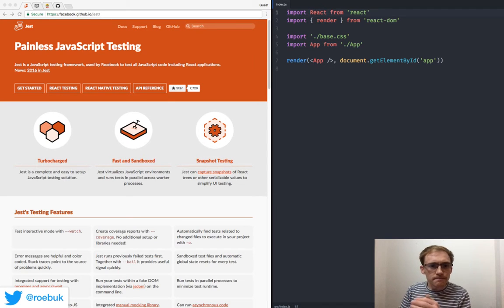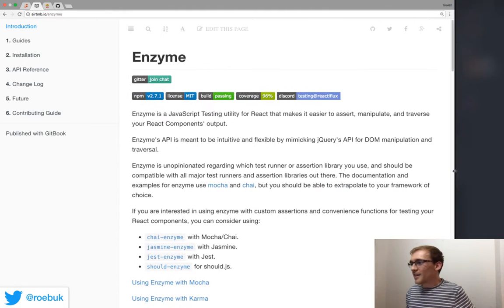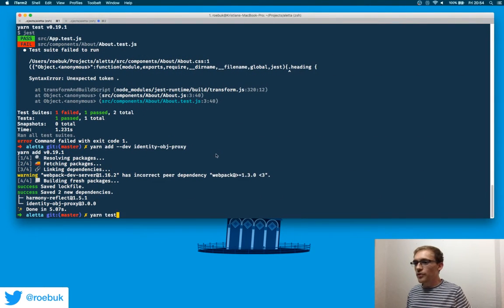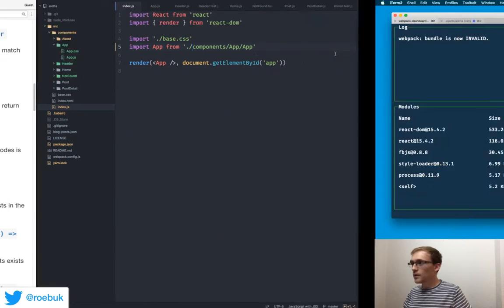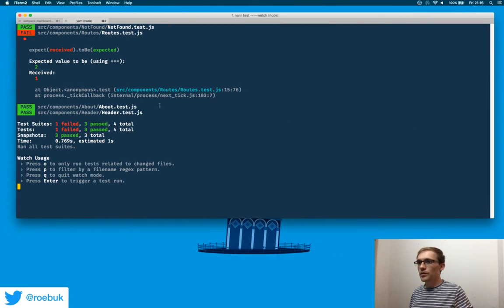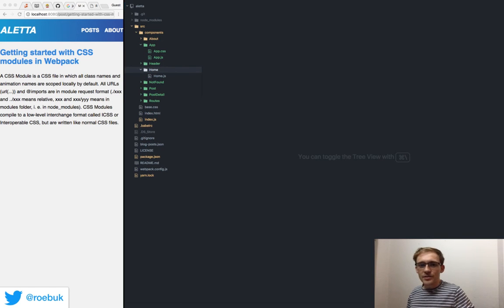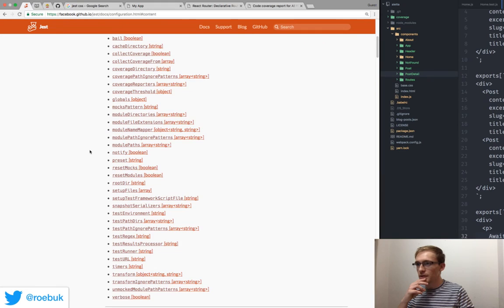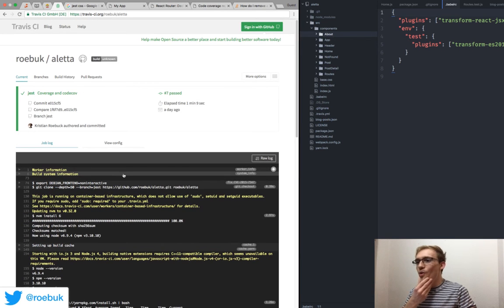Building a progressive web application with React - Testing with Jest - Part 4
Let's retro fit our component's unit tests with Jest and Enzyme

1:20 - The real start of the stream
2:57 - What is Jest
5:44 - Installing Jest
15:25 - Configuring Jest and Babel to run the tests in our setup
23:33 - Writing our first component test
33:56 - Testing our routes
1:04:30 - Enabling coverage